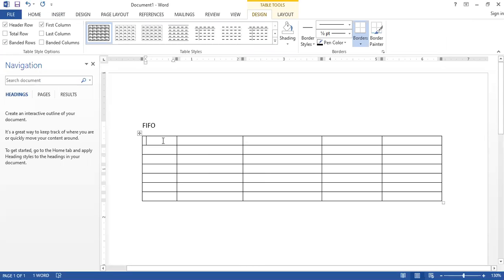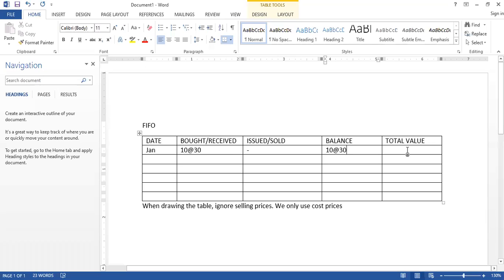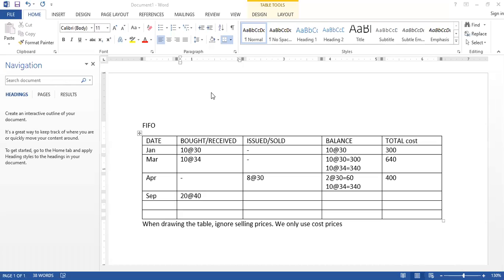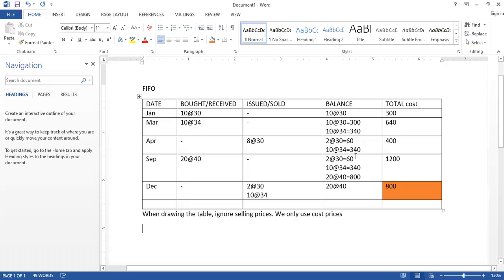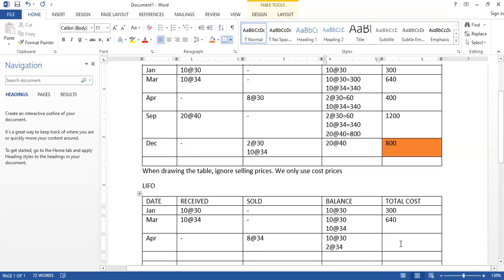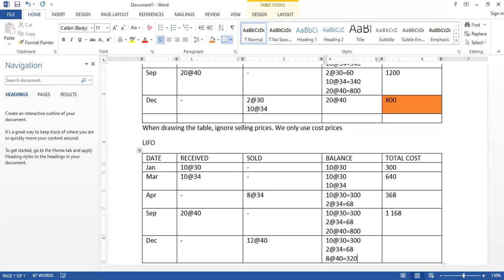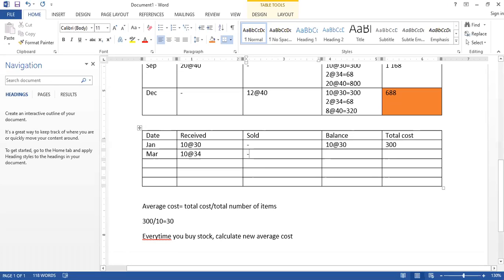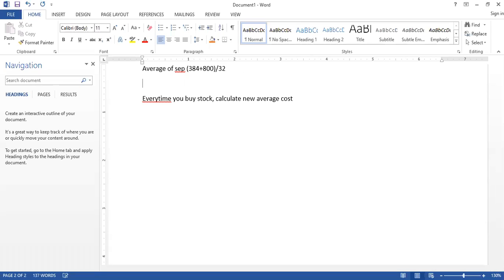INVENTORY VALUATION EXERCISE ACTIVITY TAKEN FROM 2017 INVENTORY SLIDES